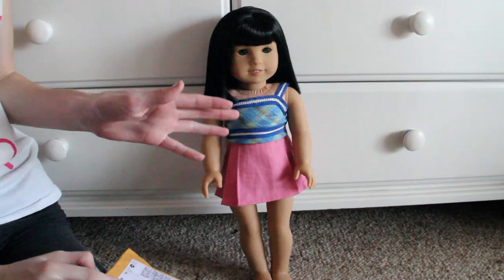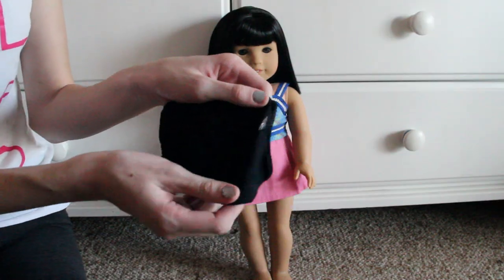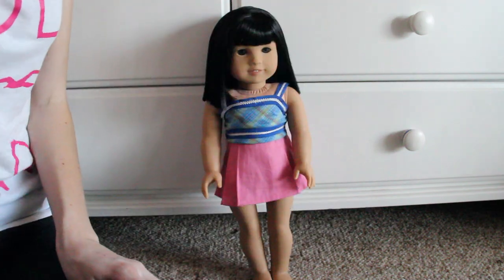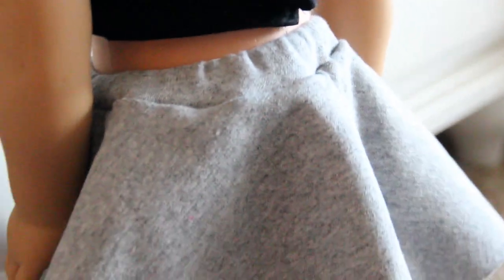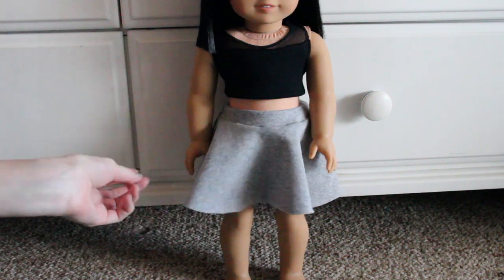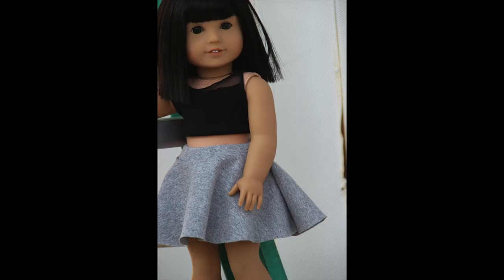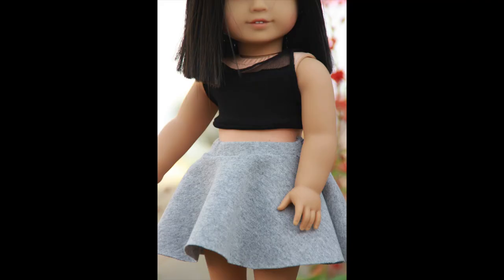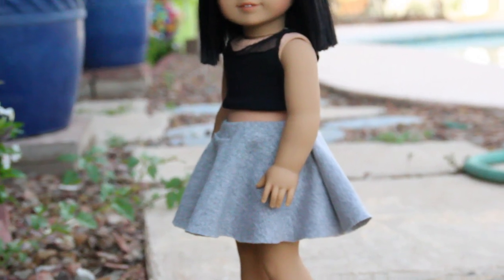DOLLSOFTHESTARS PACKAGE (Opening and Review)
dollsofthestars etsy

I'm seriously in love with everything, you guys NEED to check her etsy out!

-A